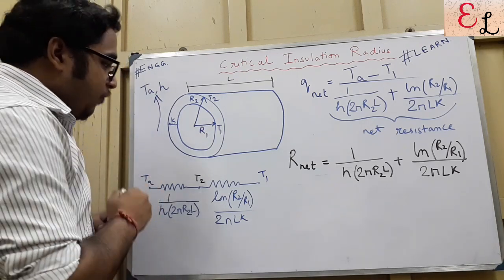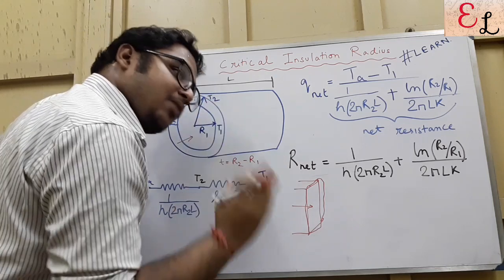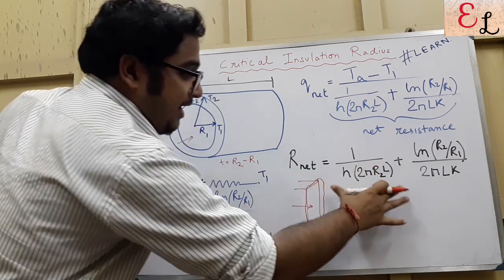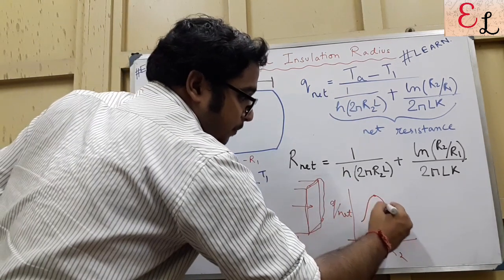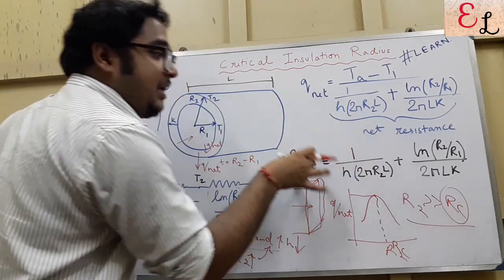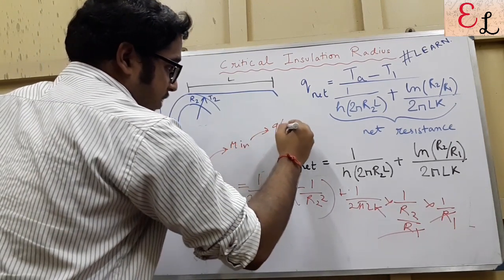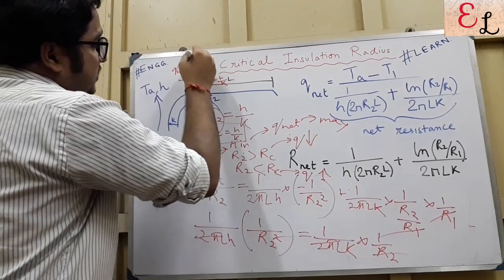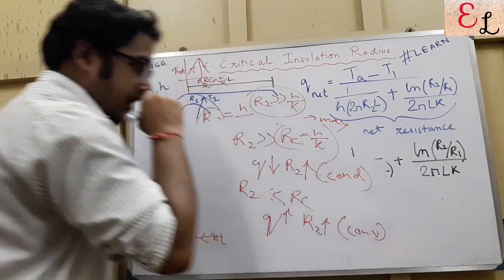CRITICAL INSULATION RADIUS | CONDUCTIVE RESISTANCE | CONVECTIVE RESISTANCE | CYLINDRICAL PIPE FLOW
Let's get into the realm of Heat Transfer Today!

A Very Common Topic that People Regularly Struggle with!

This video deals with the Understanding of the Heat Loss of a Fluid Flowing Through a Cylindrical Pipe.

It deals with Terms like CRITICAL INSULATION RADIUS 🤔 & CRITICAL INSULATION THICKNESS 🤔

Refer to the Video for Further details!

Note: ENGINEERED LEARNINGS has been created as an effort to reach out to All The Engineers (Students, Professionals and Aspirants) with the Basic Understanding of The Topics important for Placements, Interviews, Vivas, Semesters and Competitive Examinations.